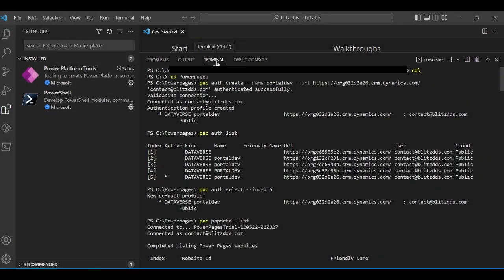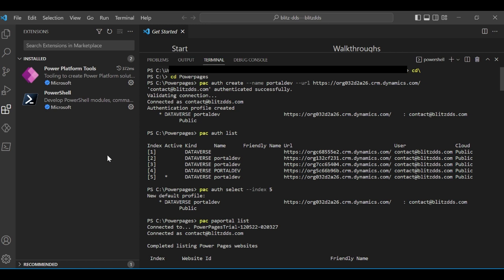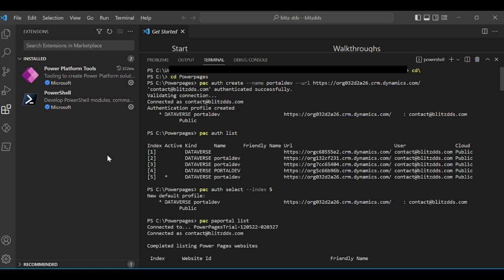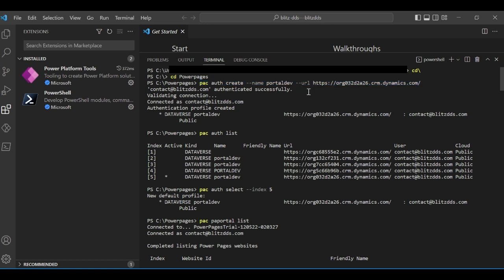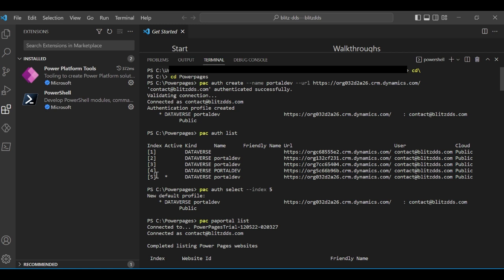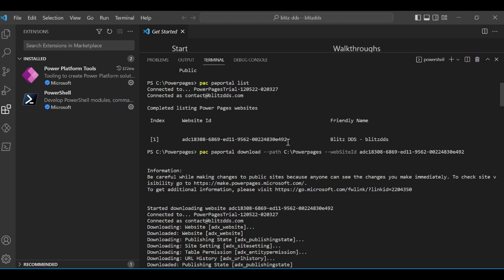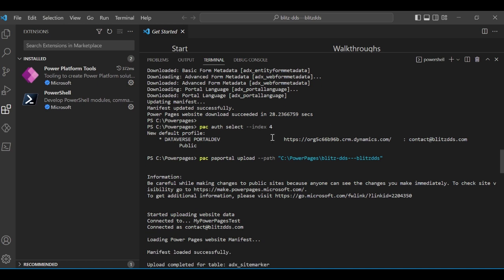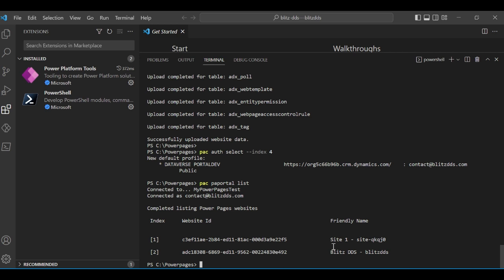Migrate Export/Import Power Pages Site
Export and Import Power Pages or Power Portal Site from one environment to another environment